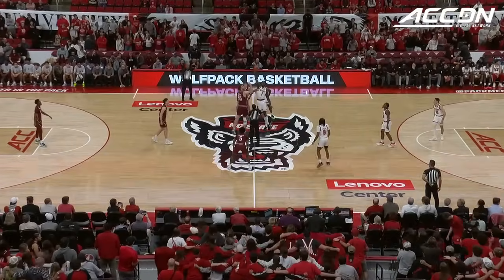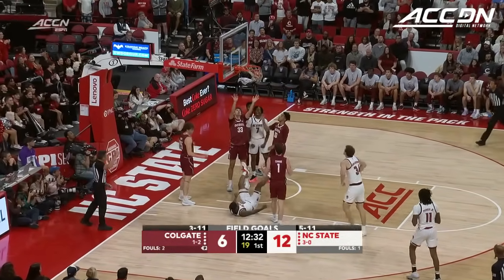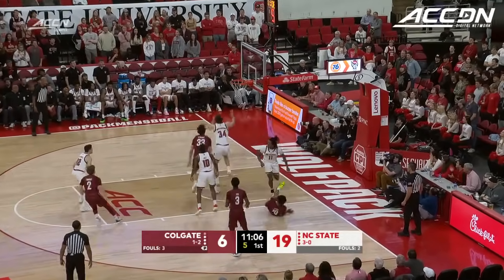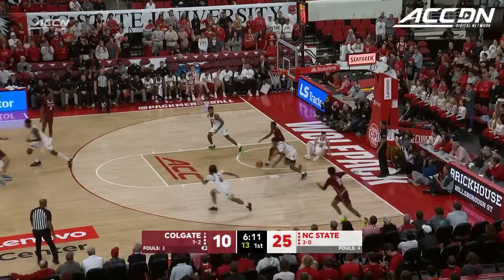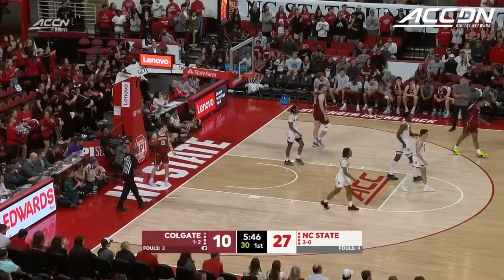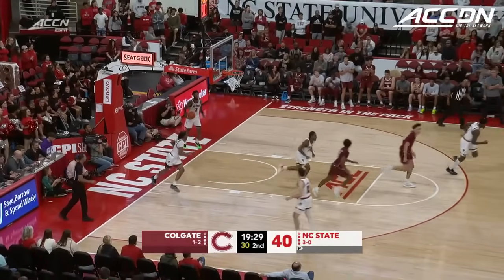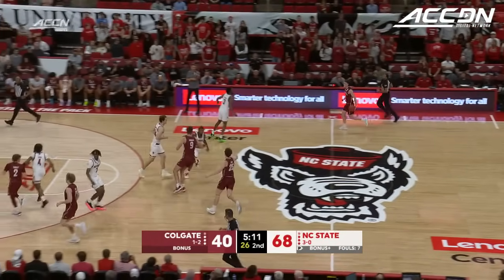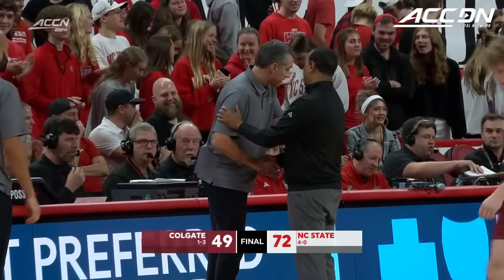Colgate vs. NC State Condensed Game | 2024-25 ACC Men’s Basketball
NC State improved to 4-0 with the 72-49 win over Colgate.  Ben Middlebrooks led the Wolfpack with 19 points in the win.  Marcus Hill added 17 points and 5 reboundsa and Dontrez Styles grabbed 11 boards to go along with 7 points and 2 blocks for NC State.